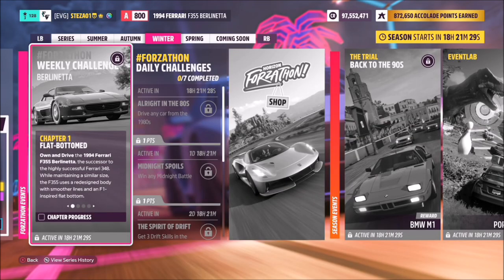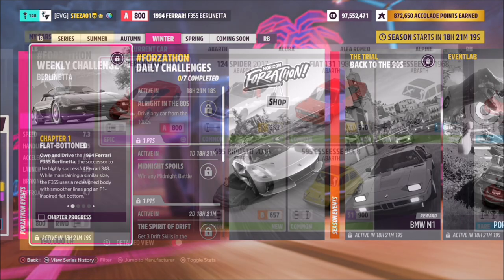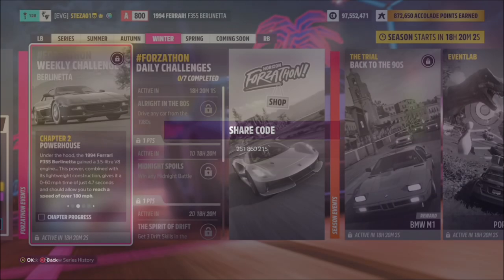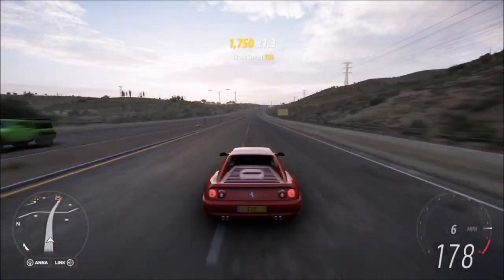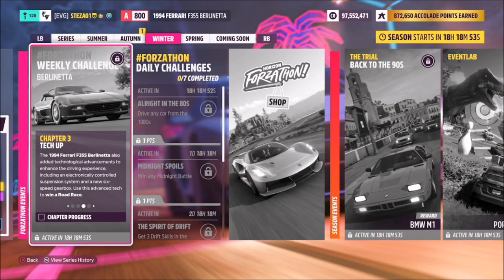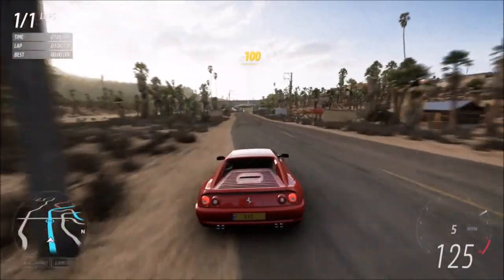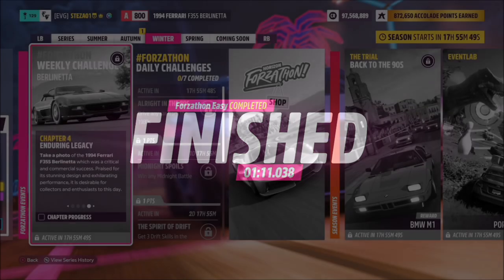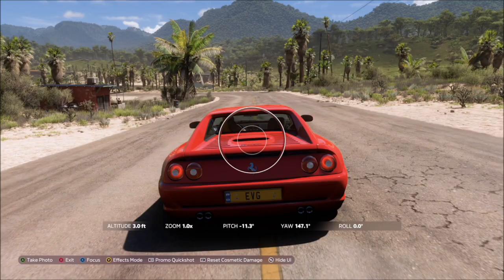Forza Horizon 5 - Forzathon Guide - Berlinetta - 1994 Ferrari F355 Berlinetta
This weeks Forzathon wants you to use the 1994 Ferrari F355 Berlinetta to complete the following challenges:
- Reach a speed of over 180mph